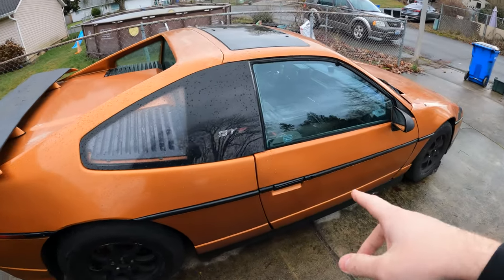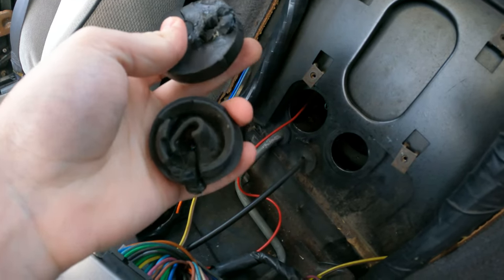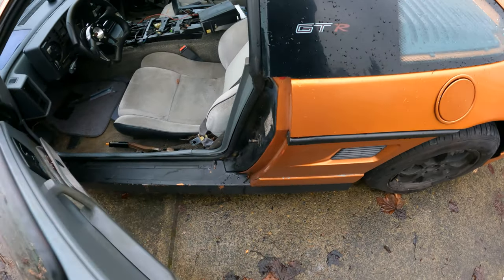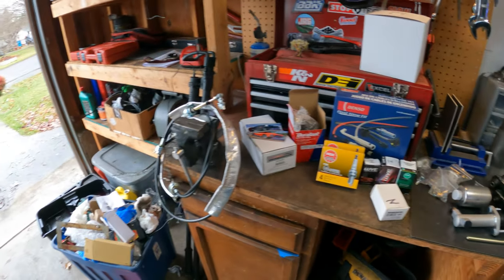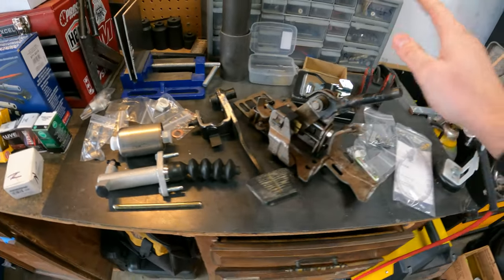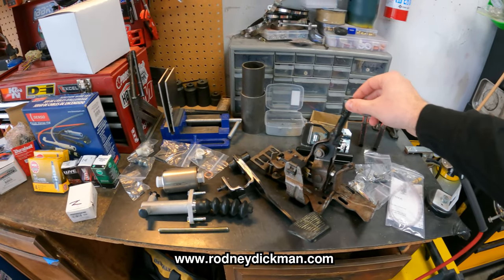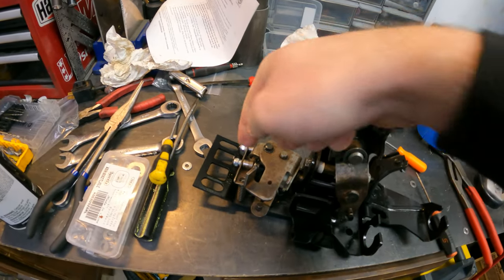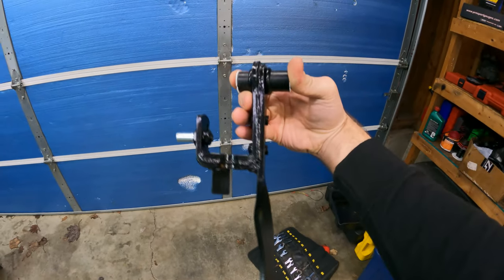Getting the Abandoned 1986 Fiero GT Running! Clutch Pedal and Shifter Rebuild and Upgrades!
In this video we start the process of getting the abandoned Fiero GT running! It has been sitting for years and a lot of parts are worn out. We start with upgrading the clutch pedal and rebuilding/upgrading the shifter assembly!

Join us as a YouTube Member below!